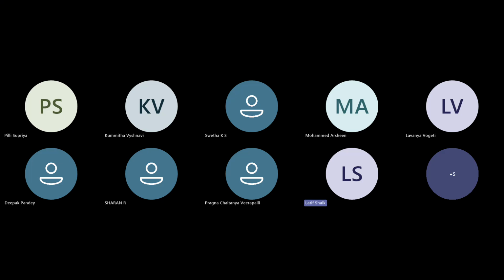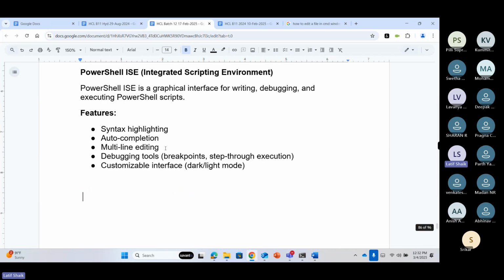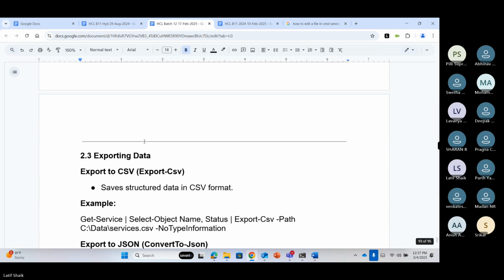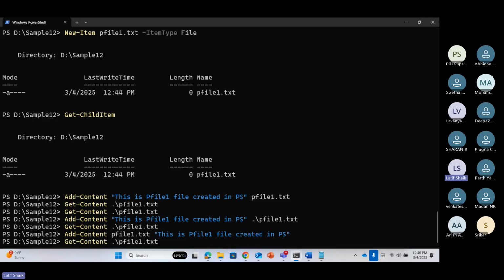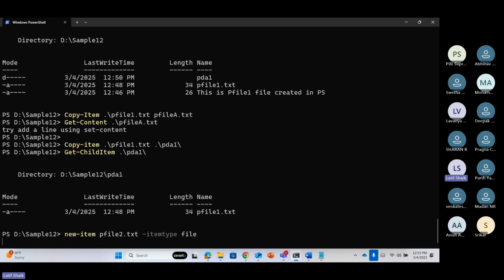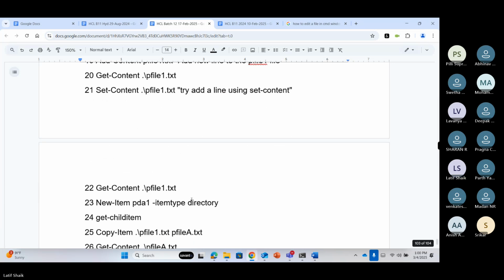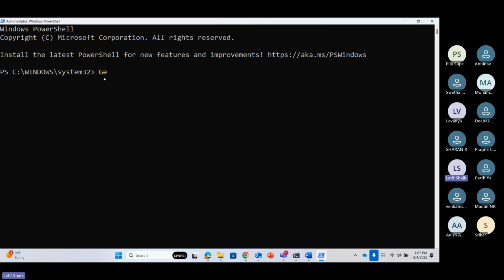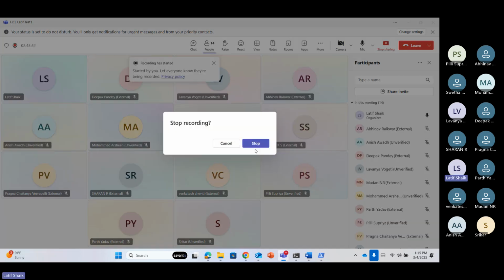H11 H12 2024 Day10 PowerShell CmdLets Demo File Management, Process and Service Management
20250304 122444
Windows CMDs
File and Folder(Directory) Management

Change Current Location to D: Drive
C:\Users\UsernameD:
Switch/Change Directory in the Drive
Cmd: cd DirName
D:\cd Sample1
Return to Previous or Parent Dir
Cmd: cd ..
D:\Sample1 cd ..

Create A folder (Ex. Smaple11) in the Drive in GUI
And Change Dir to that folder in cmd
Cmd: Cd dirname

Check the Directory content
Cmd: dir
Create a file
Cmd: copy con filename
..enter some line
ctrl&c
Create a Directory (folder)
Cmd: MD DirName
Change Directory to that directory
CD DirName
Copy file to other file
Cmd: copy source_file_name Destination_file_name
Copy file into a directory
Cmd: copy file_name dir_name
Copy Source_file Distination_Dir
Move a File to a Directory
Copy - Copy & Paste
Move - Cut & Paste
Cmd: move Source_file Destination_Dir
Rename a File Name
Cmd: Ren File_OldName File_NewName
Delete/Remove  File
Cmd: del filename
Delete Directory
Delete Empty Directory
Cmd: rmdir dirname
Or RD DirName
Delete A Directory (not Empty)
RD /S /Q DirName
Help or /?
To Get information about CMD and its Options, use Help or /?
Help cmd
Cmd /?

Cmd: Help
Clear the Screen
 Cls
Check and Change Date
date
date /t

Check Time
time /t
time

Display Text on screen
echo "Welcome to Windows CMDs"
To Do Administrative Tasks we need to open CMD as Run As Administrator

Check Current Process Running or Task Running in the System
Cmd: tasklist
Kill the Process or Task
Cmd: taskkill /pid PidOfTheProcess
To Manage Disk
Cmd: DISKPART
C:\Windows\System32 diskpart
Check Disks information
DISKPART list disk
Select the Disk to Manage Disk
DISKPART select disk 0

Check List of Volumes in the selected disk
DISKPART list volume
Check List of Partition information on the selected disk
DISKPART list Partition
Exit form Diskpart
DISKPART exit
PowerShell Fundamentals
PowerShell is a powerful command-line shell and scripting language developed by Microsoft, designed primarily for system administration and automation. It is built on the .NET framework and allows users to manage system configurations, automate repetitive tasks, and interact with various Microsoft services.
Key Features:
Cmdlets: PowerShell commands (e.g., Get-Process, Set-Service).
Pipelining: Pass output from one command to another (Get-Process | Stop-Process).
Scripting: Supports automation scripts (.1 files).
Object-Oriented: Works with objects rather than plain text.
Remote Management: Allows administration of remote systems (Enter-Session).
Cross-Platform: Available on Windows, macOS, and Linux.
PowerShell CmdLets for File & Directory(Folder) Management

Check Current Directory Path or Location
  Get-Location

Change Location or Path to D: Drive
 Set-Location D:\

Create New Directory
 : New-Item DirName -ItemType Directory

Check Content in the Directory
 Get-ChildItem DirName

Change Directory Location or Path to the Directory
 D:\ Set-Location Sample12

Check Content in the Directory in current location
  Get-ChildItem
  Get-Location

Create New file in current directory
 New-Item FileName -ItemType File

Check The Content in the File
 Get-Content FileName

Add Content or text to the File
Add-Content FileName "Text to Add in the file"

Add/Replace Content in the File with new content or text
 Set-Content FileName "Text to Add in the file"

Create New Directory in Current Directory
Copy a File to Other File
 Copy-Item SrcFile DestFile

Copy a File to a Directory
 Copy-Item SrcFile DestDir

 Move-Item SrcFile DestDir

Delete or Remove a File
 Remove-Item FileName
Remove or Delete Directory(Empty)
 Remove-Item DirName

Try Remove or Delete Directory(Not Empty)
 Remove-Item DirName -Recurse

Common Cmdlets use in PowerShell
Check The history of cmdlets given in the terminal
 Get-History
Clear the Terminal
  Clear-Host
Check PowerShell Commands list
 Get-Command
Check information about a command using Help
 Get-Help cmdlets

Check Alias cmdlets
 Get-Alias cmd
  Get-Alias
  Get-Alias dir
  Get-Alias cls
Check Current Date and Time
 Get-Date
Check Disk Information
 Get-Disk
Check Partition or Volume Information
 Get-Volume
 Get-Partition

Same as Windows CMD, to do any admin tasks open Powershell as Run as Administrator

Check Current Running Process
 Get-Process

Check the status of a Specific Process
 Get-Process -ProcessName NameOfProcess

Open MS Paint and Check It Process information
  Get-Process -ProcessName MSPAINT

Kill or Stop the Process
 Stop-Process -ProcessName NameOfProcess
  Stop-Process -ProcessName mspaint

Check all the Services in the System
 Get-Service

Check Specific Service Status
 Get-Service -Name ServiceName

Start the Stopped Service
 Start-Service -Name ServiceName

Stop the Running Service
 Stop-Service -Name ServiceName